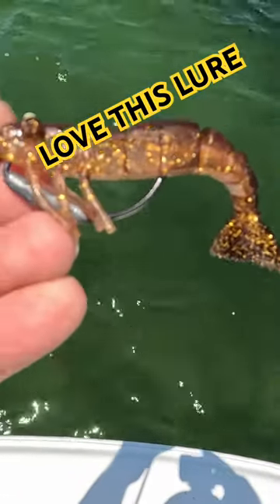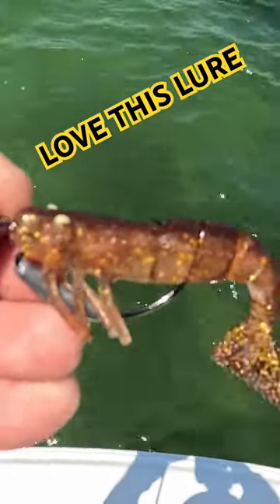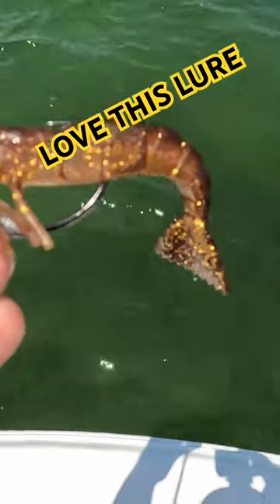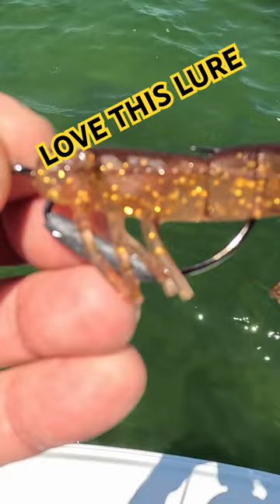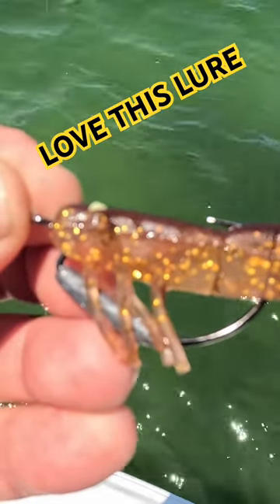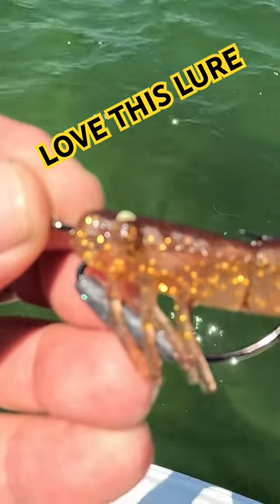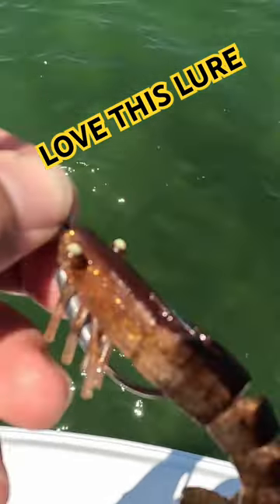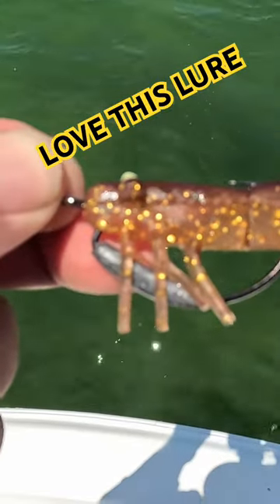One of our favorite lures!! Get you some if you want to catchfish 😎🤙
This lure made by Tsunami Tackle is one of our most productive lures in our tackle box. We have caught countless Spotted Sea Trouts, Snook, Redfish, and even a Flounder!!! We love this lure and use it religiously! Get you some if you want to catch these saltwater fish!